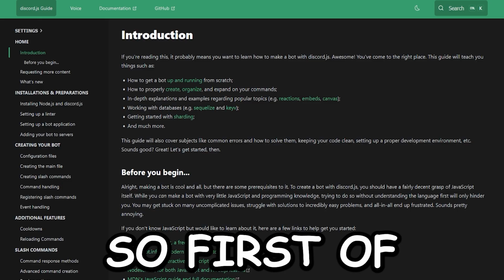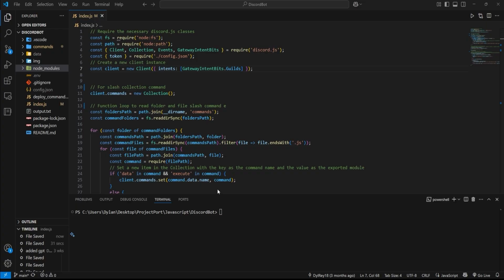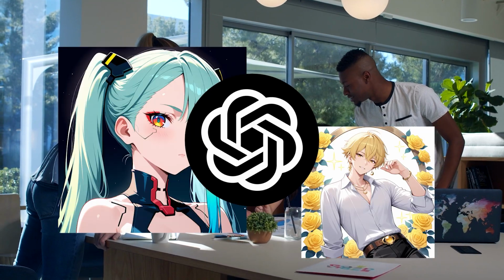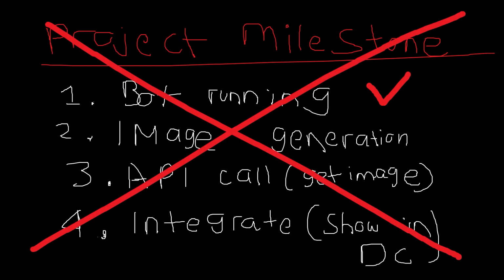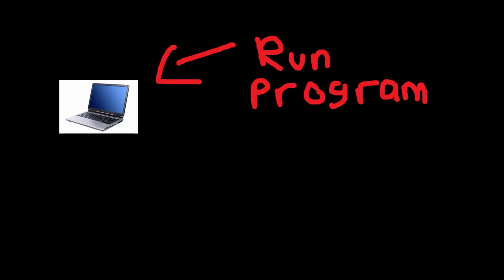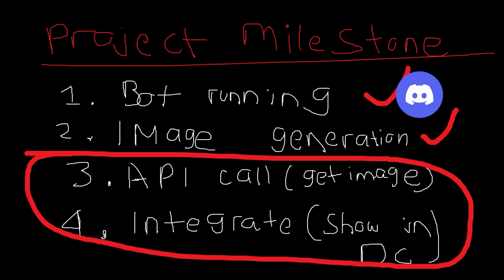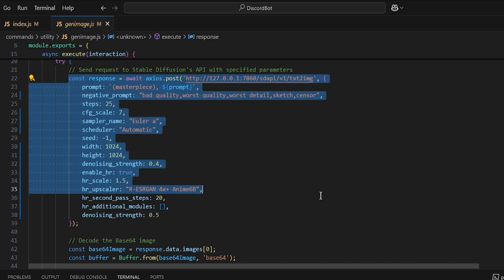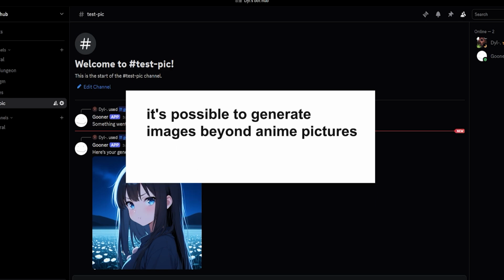I Made A Bot To Create Anime Images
I made a bot in discord using stable diffusion api to create anime images, this bot can create various anime images and even existing anime character.